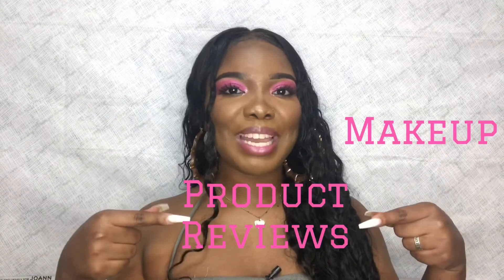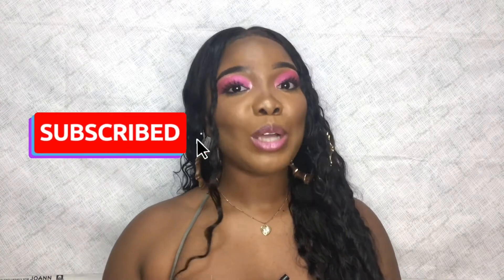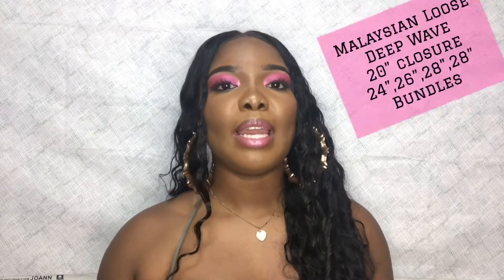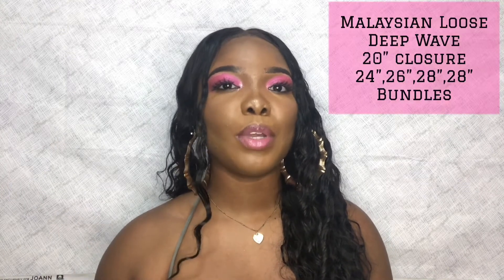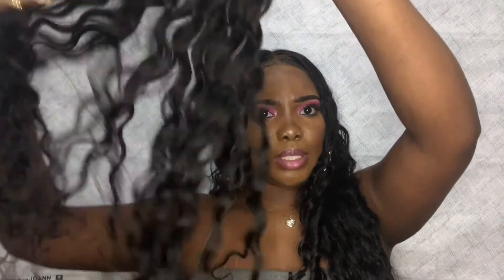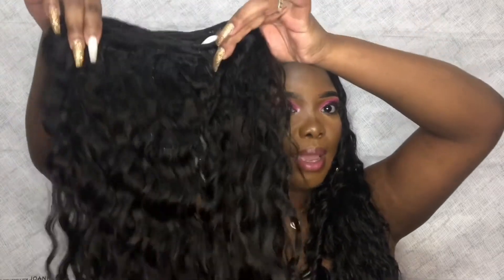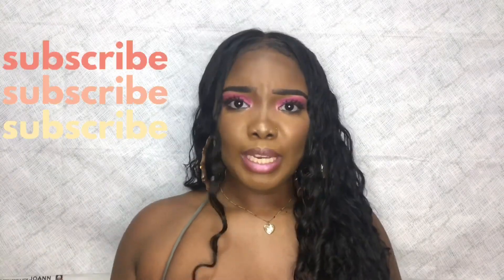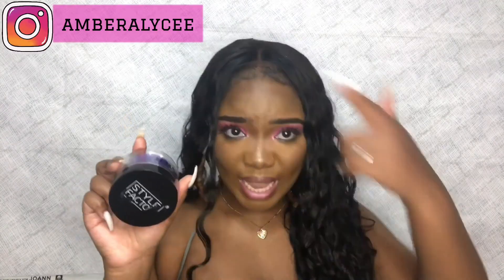MALAYSIAN LOOSE DEEP WAVE Hair| 2 WEEK UPDATE| ft. Yolissa Hair Company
Hey dolls, today’s video is going to be a 2 week update on the Malaysian Loose Deep Wave hair from Yolissa Hair Company. I’m going to be giving you all the PROS and CONS of this hair, as well as showing you all the products I use to maintain the hair. This video is full of useful information you should know before ordering from Yolissa’s hair company, so be sure to watch this video to the end. There is also an initial unboxing of the hair on my channel as well and I will be sure to link it down below.

It has been brought to my attention that the link I listed no longer offers the Malaysian texture and appears to only be the Brazilian texture offered, the new link listed is also loose deep waver however it is Brazilian. Sorry Just wanted you all to know in case you are still interested in ordering.

Upload’s Every Friday

VIDEO TIMESTAMPS
Shipping- 1:12
CONS- 3:10
PROS- 8:40
MAINTENANCE- 15:06

Instagram: Natural Hair Page @curlygirlamber

Hey BEAUTIES!!! My name is Amber Alycee and my channel is a pit stop for all things HAIR, MAKEUP & PRODUCT REVIEW related. A personal goal for my channel is to spread POSITIVE Self-Image, while also teaching you a few things along the way!
I greatly appreciate all of you that view my content and show love to my channel. I love reading all of the comments and enjoy responding back to every single one of them. Again thank you all for making this journey a fun one!